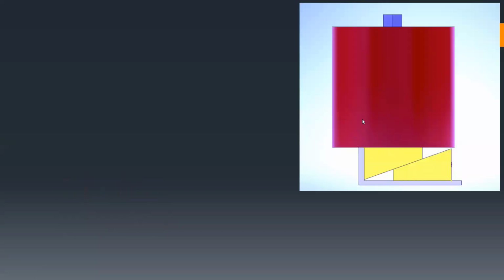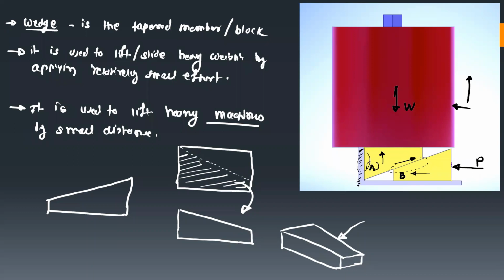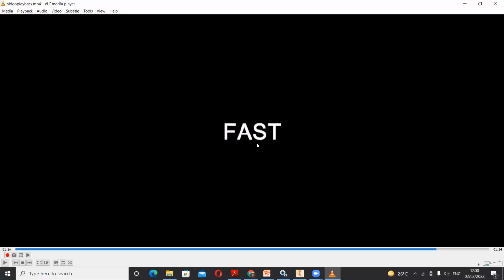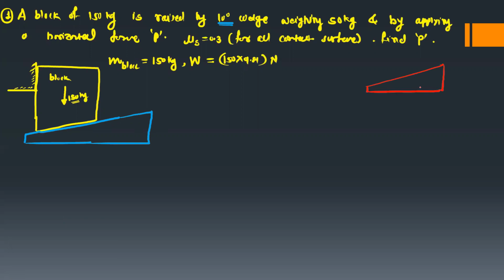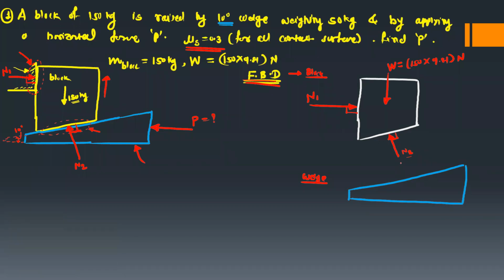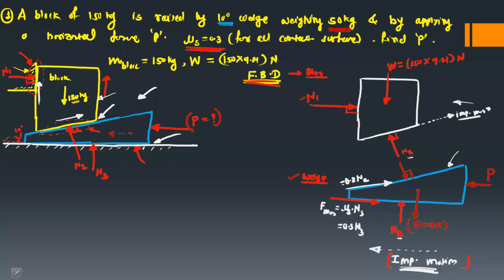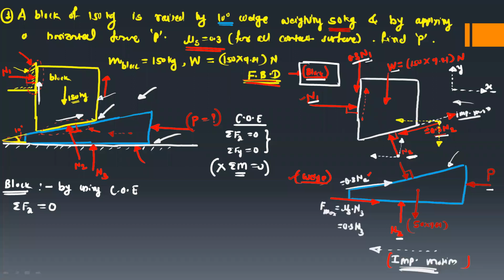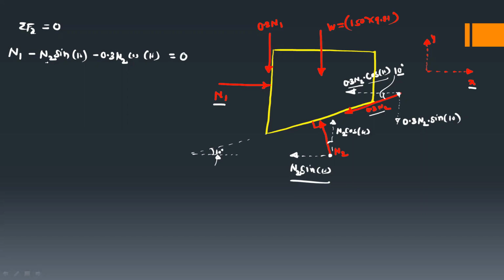Engg Mechanics Lectr 28 part 01